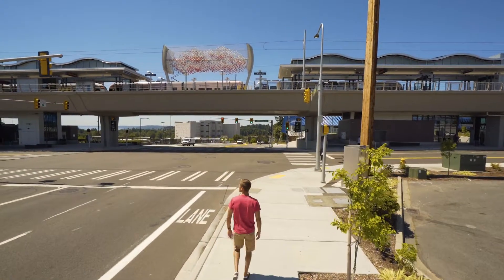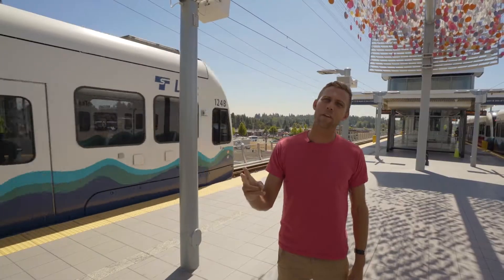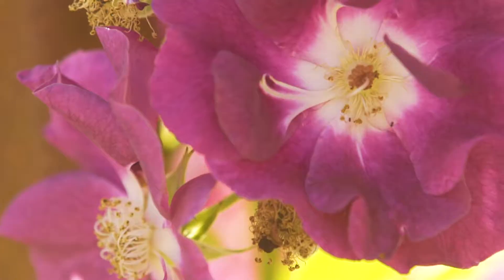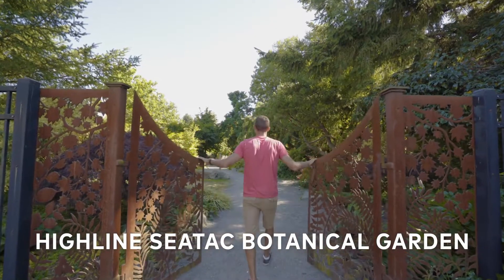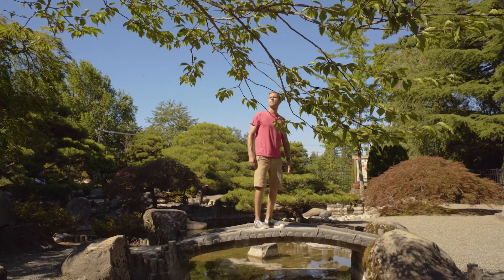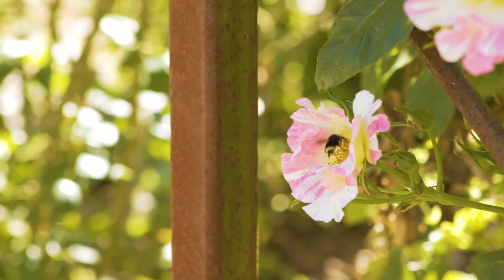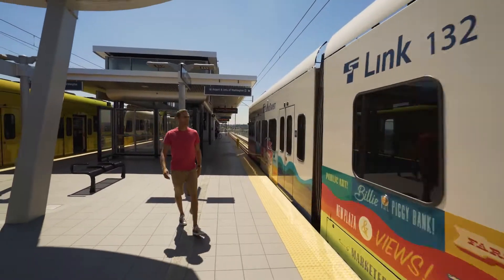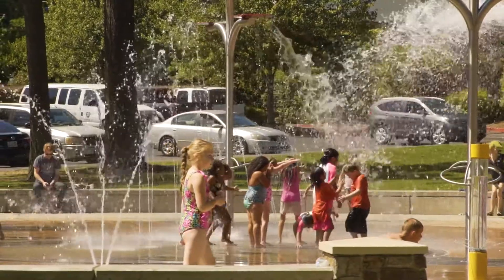Explore the Seattle Southside Neighborhood: SeaTac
SeaTac is one of the three cities that makes Seattle Southside a great place to stay, play, eat and explore. Learn more about this exciting destination from a travel expert.